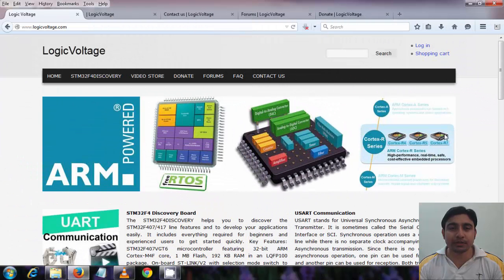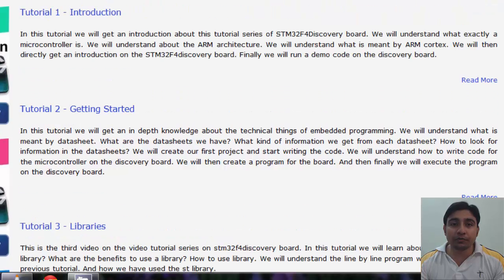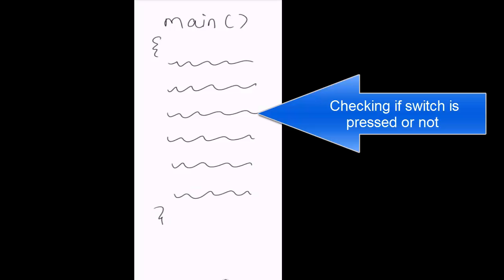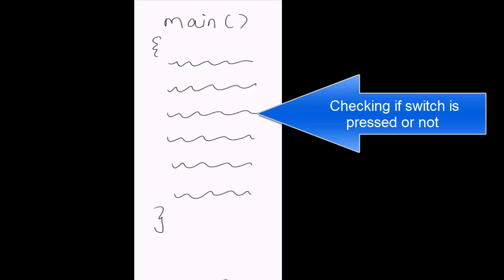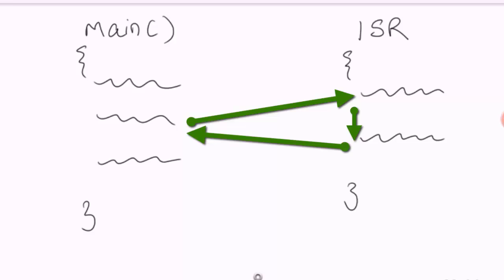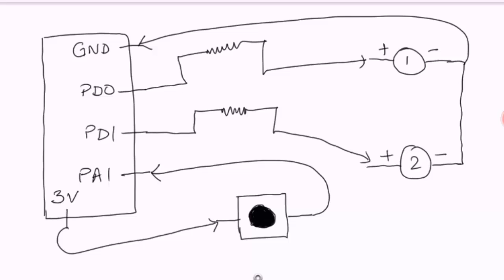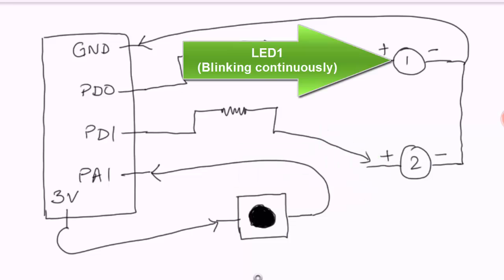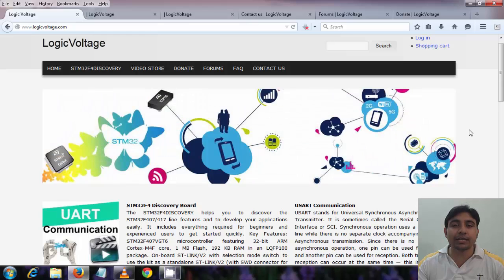STM32F4Discovery Tutorial 1 - Interrupt Introduction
In this tutorial we will learn about interrupts. We will get to know what is meant by interrupts. How interrupt process works. Why to use interrupt. What benefits you will get if you use interrupt driven approach.
After that we will start creating a circuit with stm32f4discovery board, breadboard, leds, switch and connecting wires. We will build this circuit for understanding and practically seeing how interrupt works in microcontroller world.